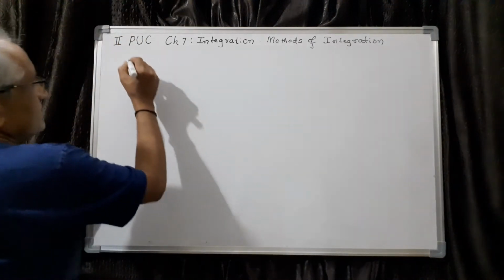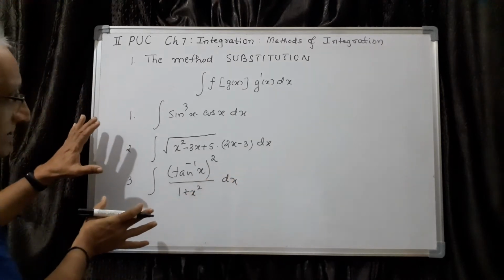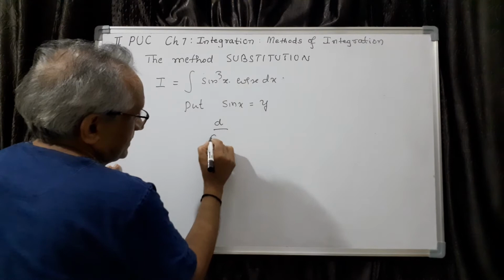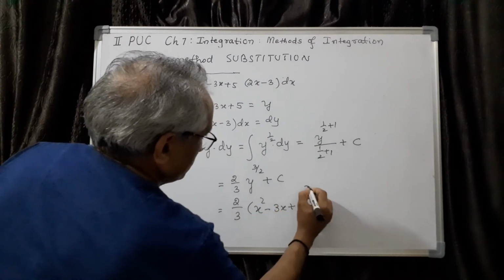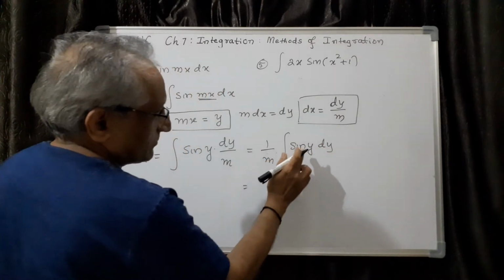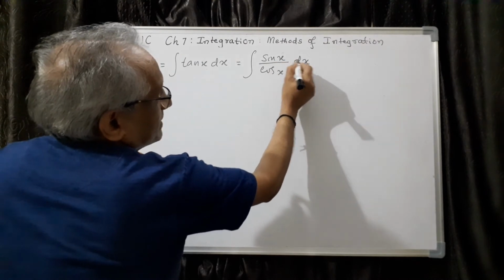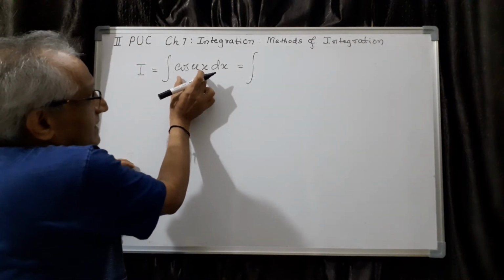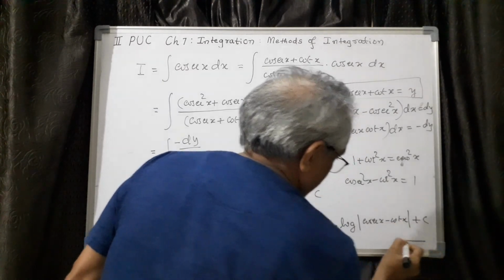II PUC Chapter 7 Integration ML4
Link of the channel is :
This is Chapter 7 Integration
The whole chapter is covered with Main Lessons (ML) where concepts, formulae and methods of integration are discussed with relevant examples from the text book.
In Supplementary Lessons (SL), additional problems from exercises and proofs are given.
Students are advised to complete all main lessons (ML) in the same order and then go to SL.

Regular Online mathematics classes for PUC & JEE/KCET are conducted by the teacher.